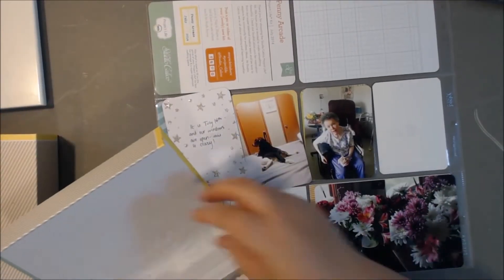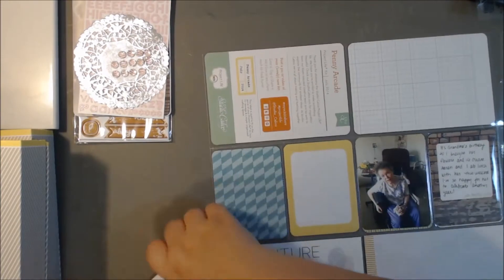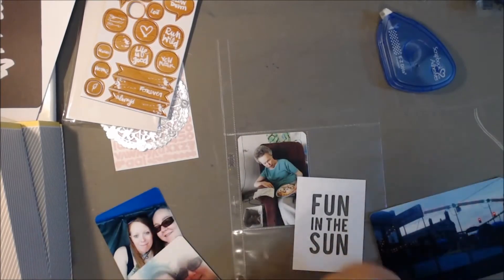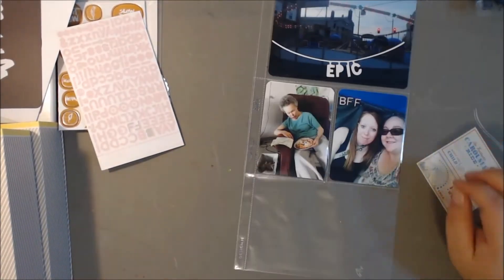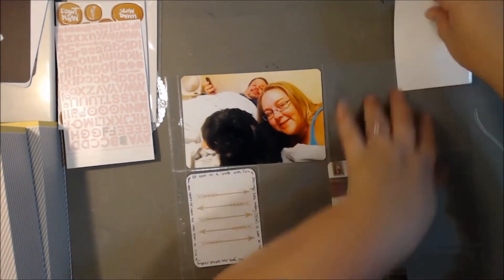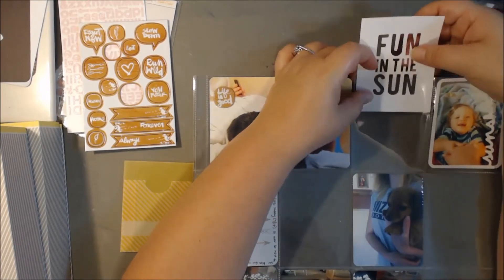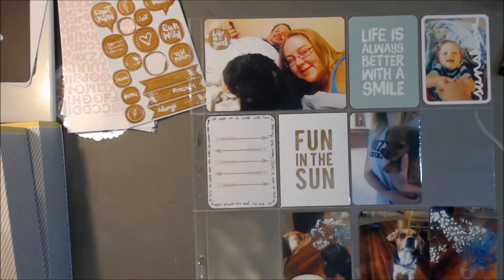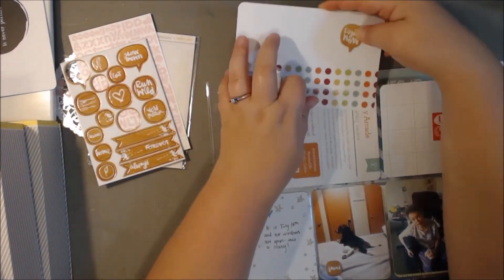Project Life Week 29